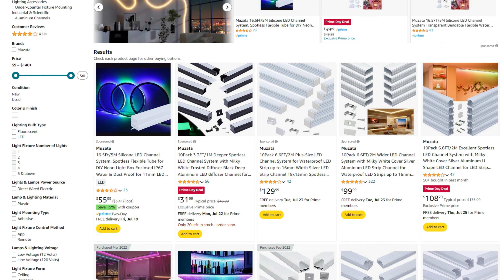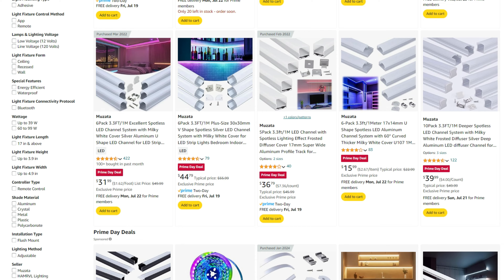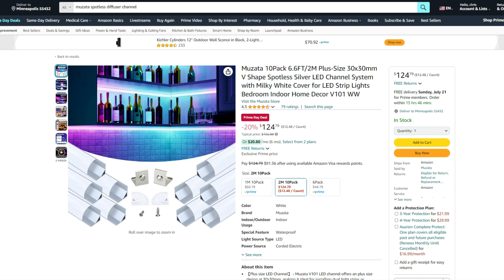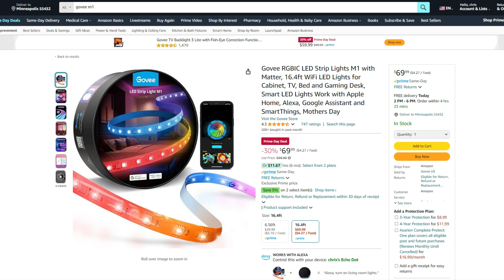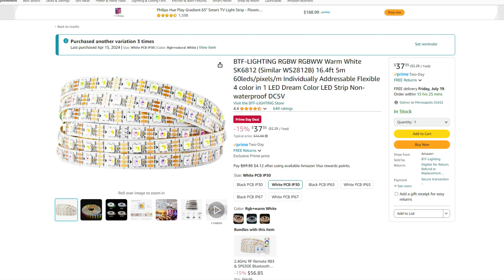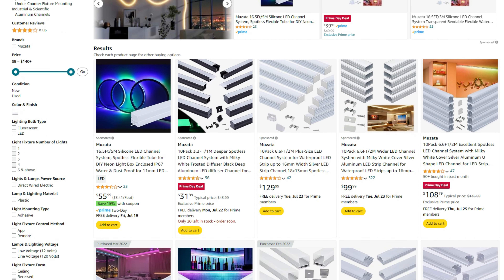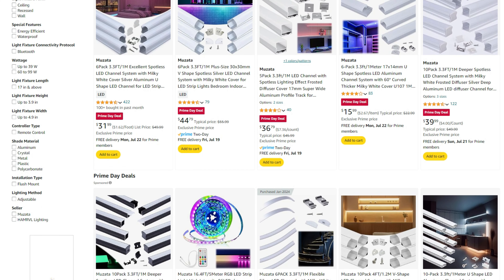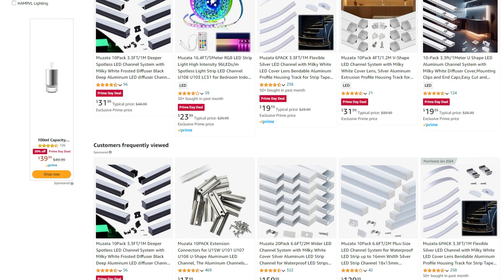FINALLY! Muzata Discounts their 2M Length Spotless Diffuser Channels!!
🔥Amazon’s BEST Deals (updated daily)
➡️ Diffuser Channels
- 2m U108 Regular Channel
- 2m V101 Corner Channel
- 1m U108 Regular Channel
- 1m V101 Corner Channel
- 1m U16 Deep Diffuser Channel
- Neon Skirting Board
- Other Muzata Profiles

➡️ LED Lights
- Govee M1
- sk6812 LEDs Amazon
- sk6812 LEDs AliExpress
- ws2812b LEDs Amazon
- ws2812b LEDs AliExpress
- ws2815 LEDs Amazon
- ws2815 LEDs AliExpress
- RGBIC Cob LEDs: Amazon
- RGBIC Cob LEDs AliExpress
- White Tunable Cob Lights Amazon
- White Tunable Cob Lights AliExpress
- ws2814 LEDs Amazon
- ws2814 LEDs AliExpress
- FCOB 160 LEDs/m Amazon
- FCOB 160 LEDs/m AliExpress

➡️ WLED Controller
- NEW WLED Controller
- Domestic Automation
- esp32 micro Amazon
- esp32 micro AliExpress
- esp32 usb C Amazon
- esp32 usb C AliExpress
- Gledopto Wled Controller Amazon
- Gledopto Wled Controller AliExpress
- Athom Wled Controller AliExpress

➡️ Power Supplies
- 5v 10a Power Supply Amazon
- 5v 10a Power Supply AliExpress
- 5v 20a Power Supply Amazon
- 5v 20a Power Supply AliExpress